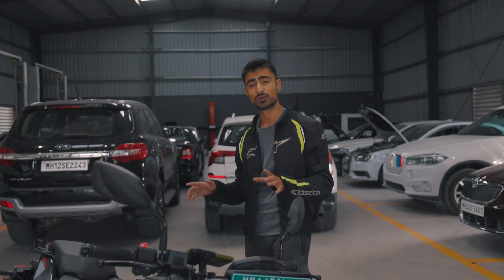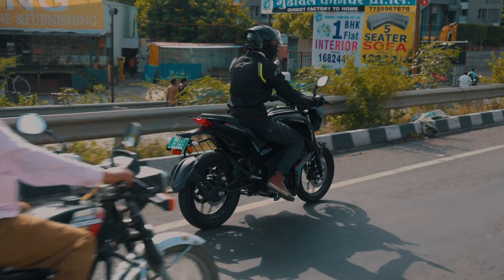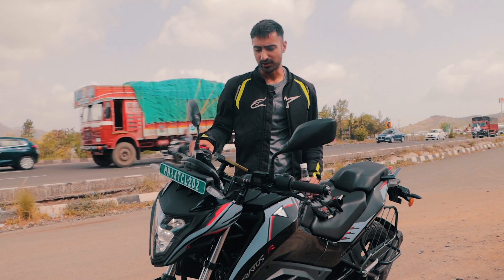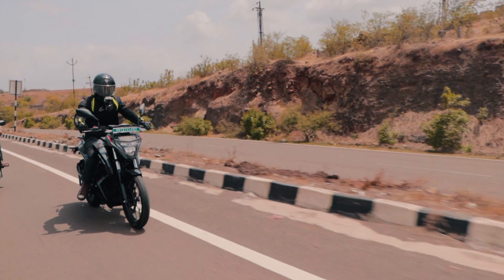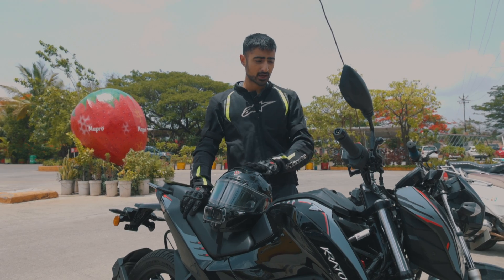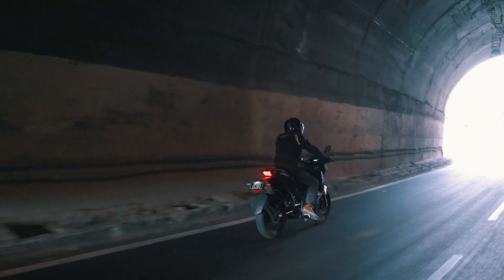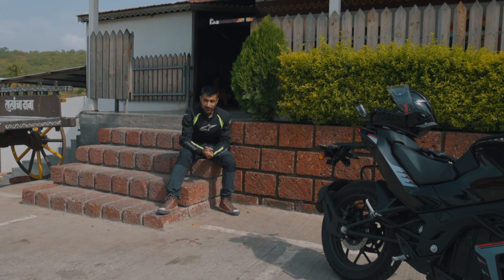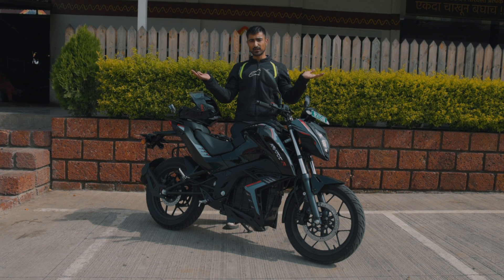How far does the Tork Kratos R go in a SINGLE CHARGE ⚡️? | IDC Range Test with the Kratos R!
We had a very important question that we wanted to be answered, whenever you search range for EV vehicles in India, you see an IDC range which is claimed by the company! So we wanted to see how true those figures really are so we took the Tork Motors Kratos R which has a claimed IDC range of 180kms, to see how far it really goes! So we took the motorcycle from Pune to Mahabaleshwar and back and tried to complete it one charge! See the full video to check the results!

Go follow Tork Motors on Instagram to get more updates!

Hosted By:
Bhavneet Vaswani

Filmed By:
Soham Saraf

Assisted By:
Tanay Nellari